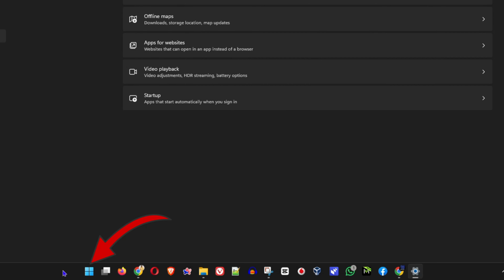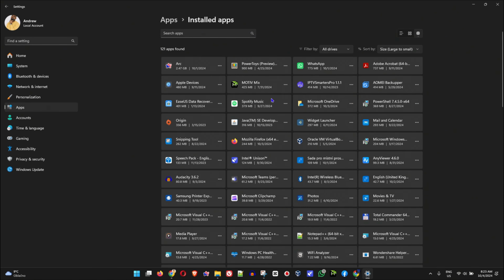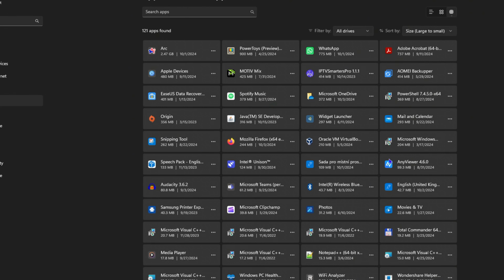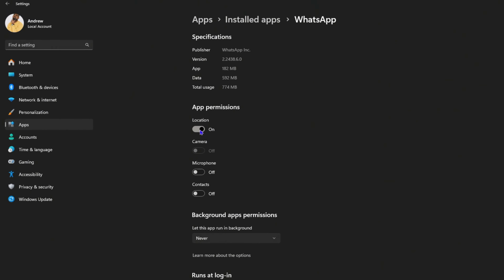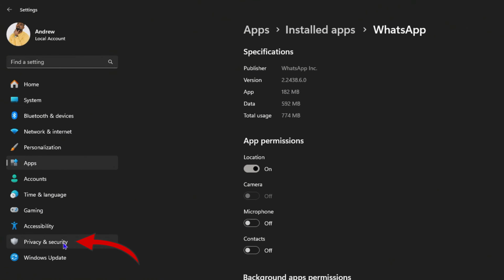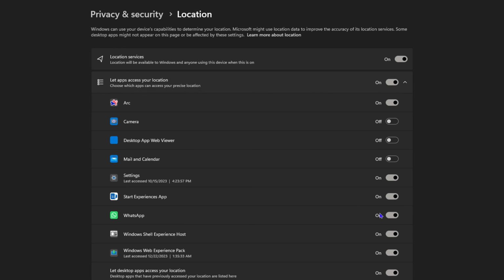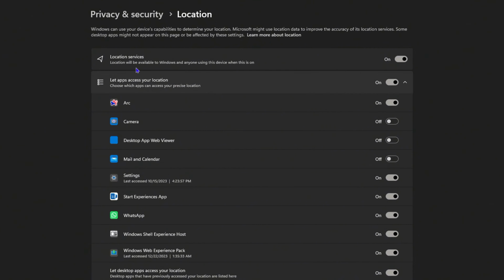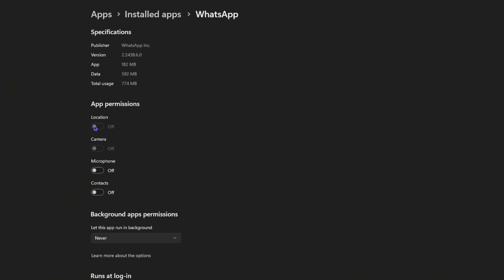How to Disable Location in WhatsApp on Windows PC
In this tutorial, I show you How to Disable Location in WhatsApp on Windows PC.